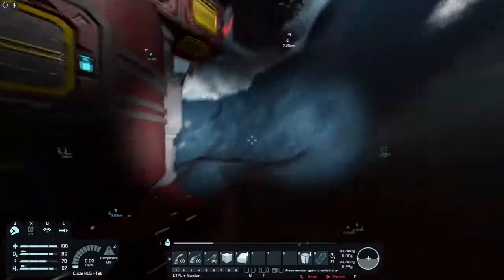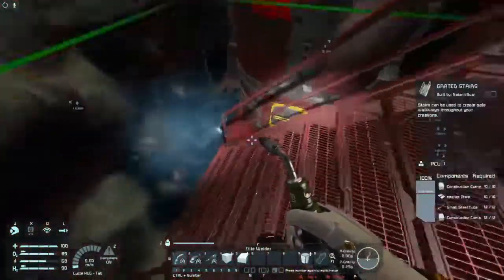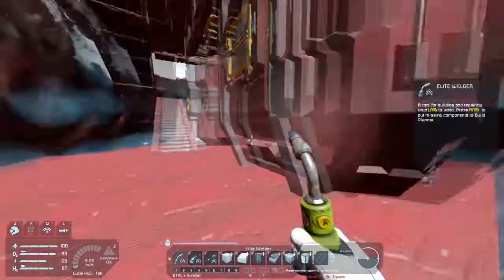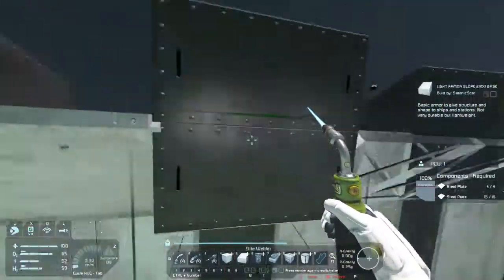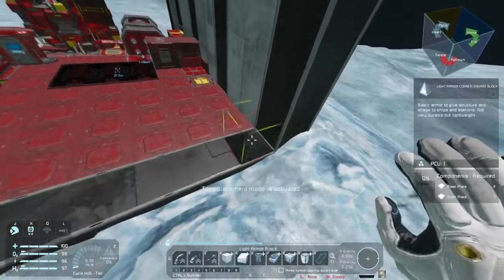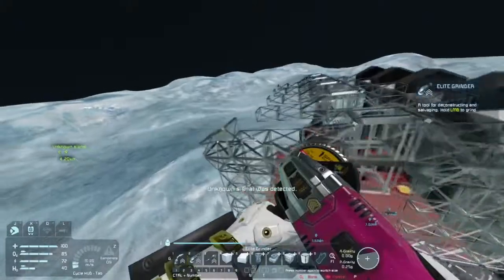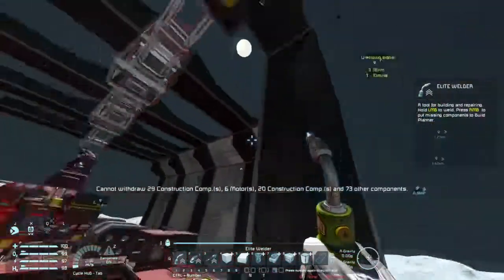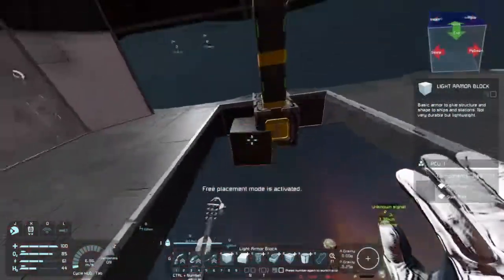Space Engineers The Worst Start Ep 12